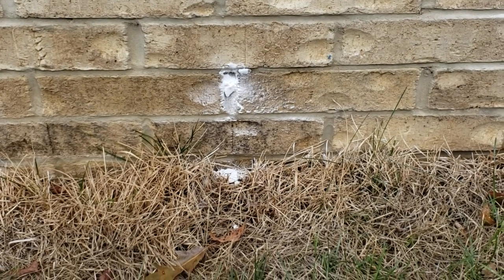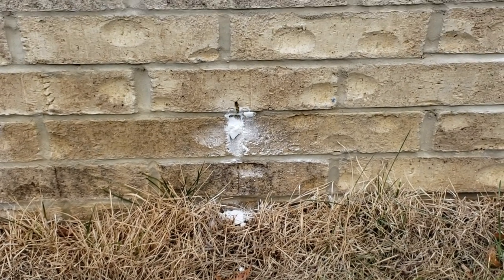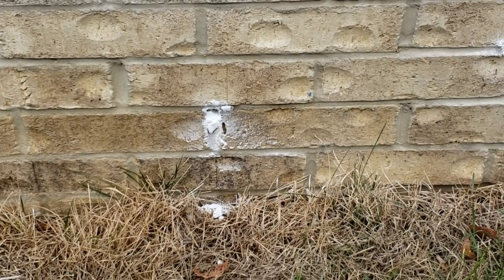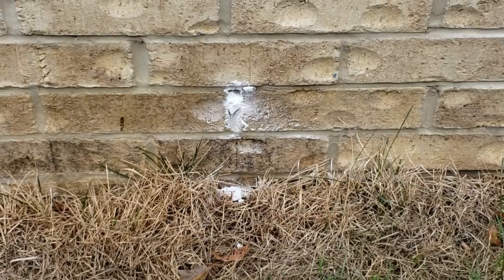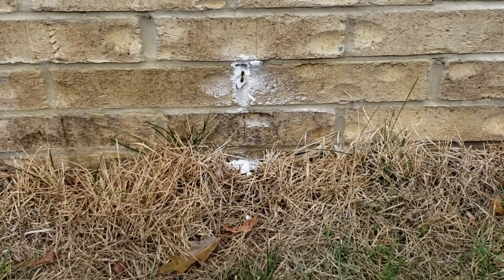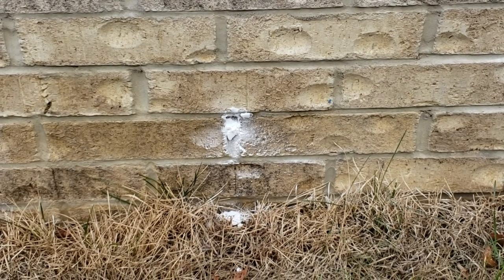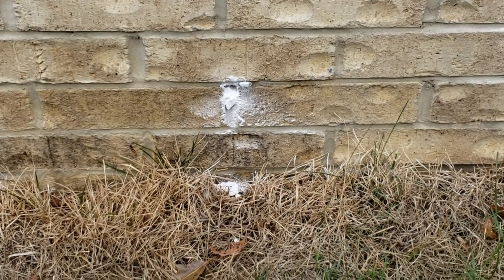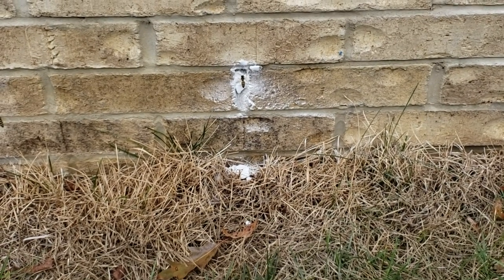Yellow Jackets Weep in Eatontown, NJ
We were sent to a homeowner in Eatontown, NJ who noticed yellow jackets entering the weep hole in the brick face of her home. A weep hole is a small opening that allows water to drain.